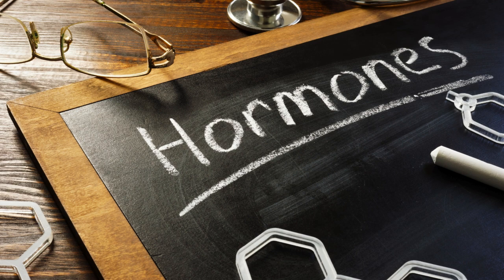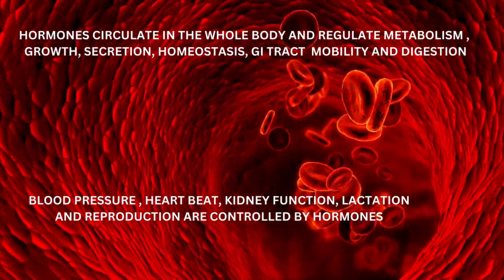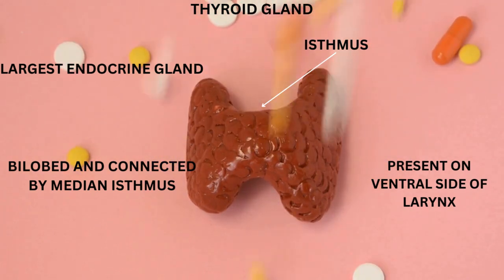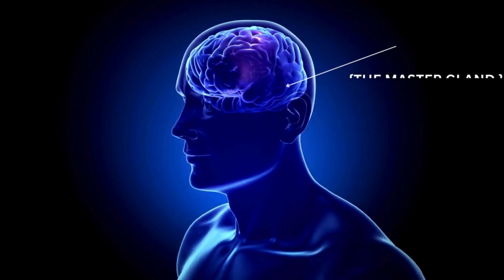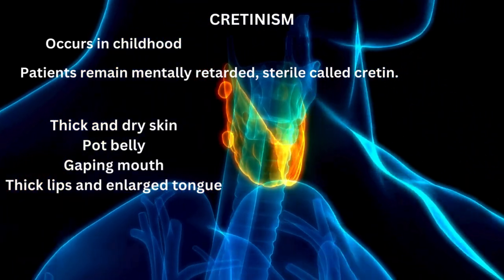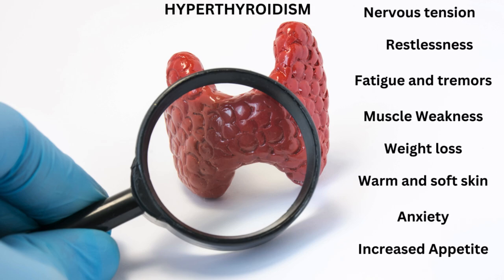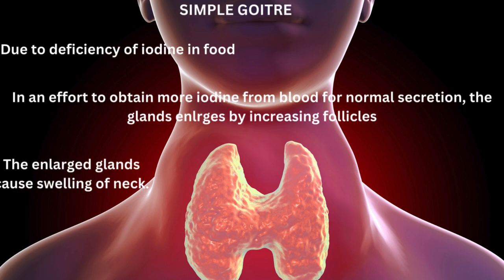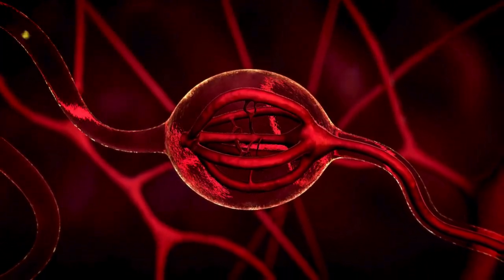ALL ABOUT THYROID GLAND || HYPERTHYROIDISM || HYPOTHYROIDISM || SYMPTOMS || MOLECULAR MYSTERIES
What’s the difference between hyperthyroidism and hypothyroidism?

Hyperthyroidism is an overactive thyroid, when it produces too much thyroid hormone. Hypothyroidism is an underactive thyroid, when it does not produce enough. Hypothyroidism is more common than hyperthyroidism. Although the two conditions have different signs and symptoms, sometimes they overlap. For example, enlargement of the thyroid, called a goiter, can happen in both types of thyroid disease.

 Symptoms:
Hyperthyroidism
Hand tremor.
Weight loss.
Nervousness.
Fast heart rate.
Trouble sleeping.
Brittle skin.
Muscle weakness.
Irritability.
Weaker or less frequent menstrual periods.

Hypothyroidism
Constipation.
Fatigue.
Cold sensitivity.
Weight gain.
Dry skin.
Forgetfulness.

What Causes Hyperthyroidism and Hypothyroidism?
The causes and treatments of hyperthyroidism and hypothyroidism are very different. Graves’ disease is the most common cause of hyperthyroidism. It is an autoimmune disease in which your immune system attacks the thyroid, causing it to grow and release too much hormone. Other causes of hyperthyroidism include:
Small masses within the thyroid (called a toxic nodular goiter).
Thyroiditis, an inflammation of the thyroid due to a virus.
Postpartum thyroiditis (after giving birth).
Taking too much thyroid hormone.

Hypothyroidism occurs when your thyroid is either no longer working properly or has been removed or destroyed for medical reasons . It is more common in women and with age. Hashimoto’s thyroiditis, another autoimmune disease, is the most common cause of hypothyroidism
 Causes of hypothyroidism:
Previous radioiodine or surgical treatment for hyperthyroidism,
thyroid cancer or other thyroid disease.
Previous radiation for other head and neck cancer.
Conditions that affect the pituitary gland in the brain
Hypothyroidism present at birth.
Medications.

Parinita